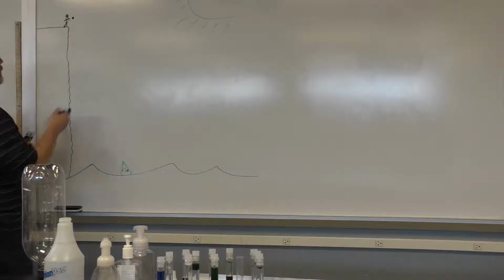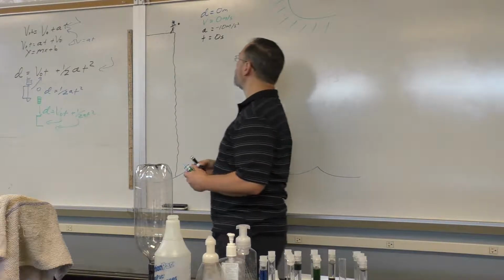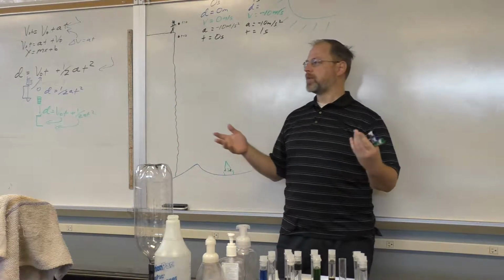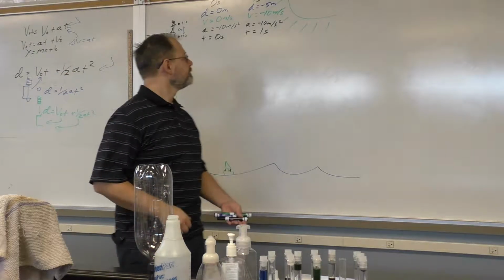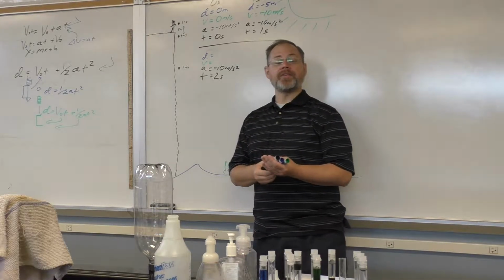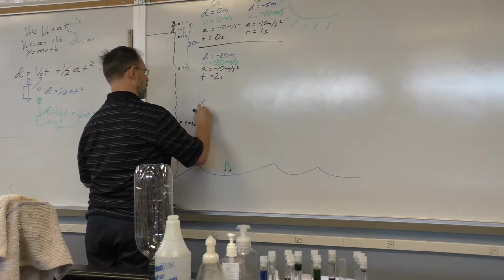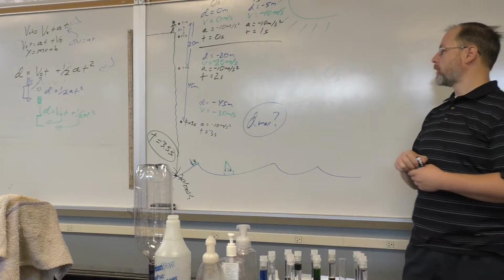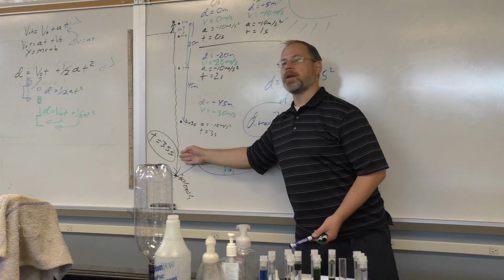Freefalling Rock Discussion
At least until the camera's battery died.  :(